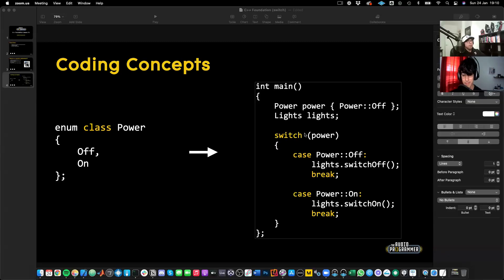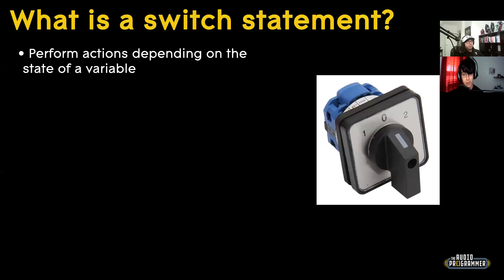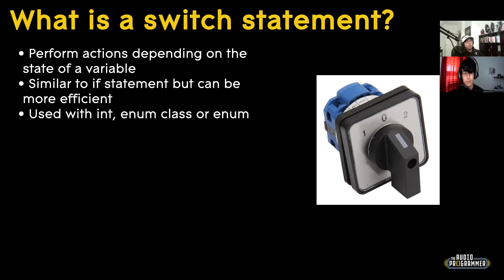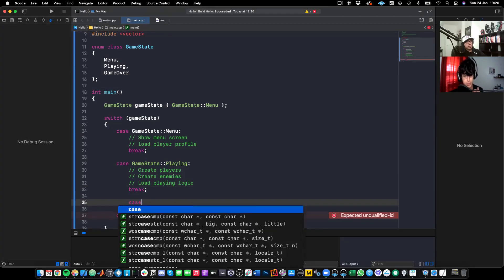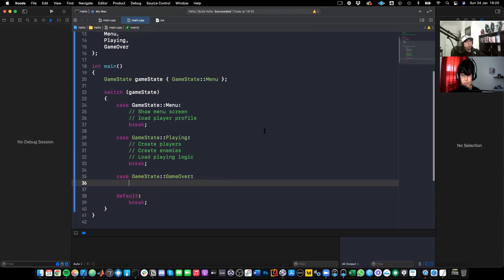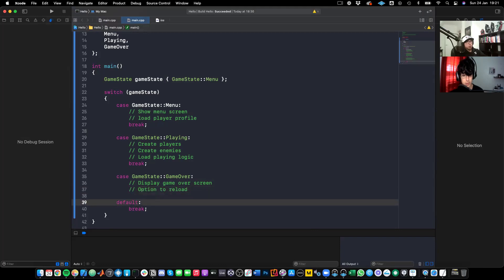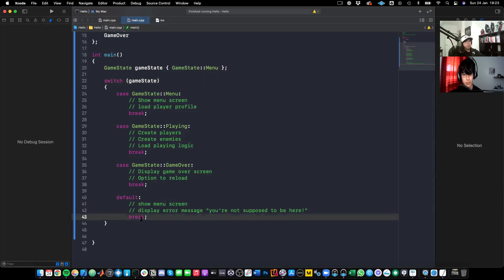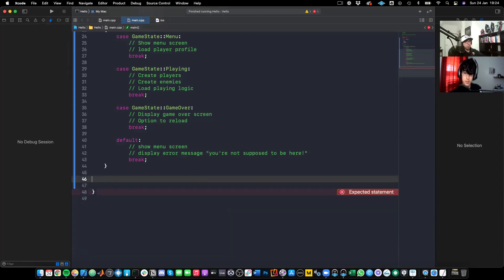C++ Basics Lesson 10 (with my Son) - Switch Statements